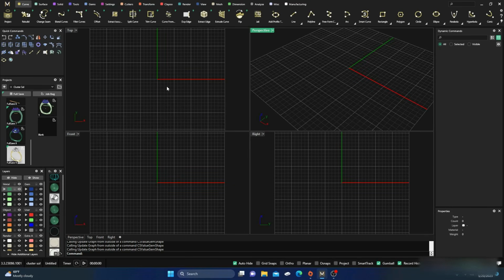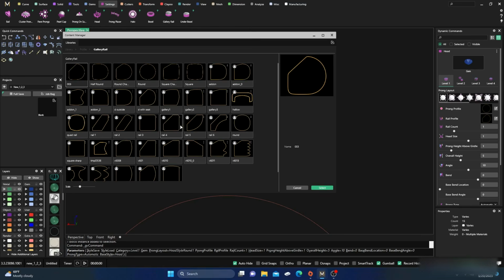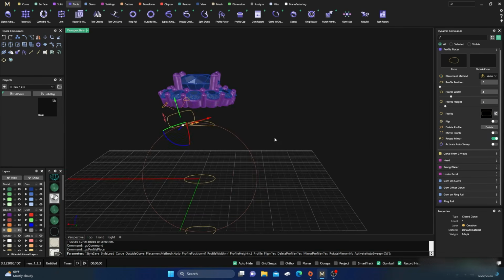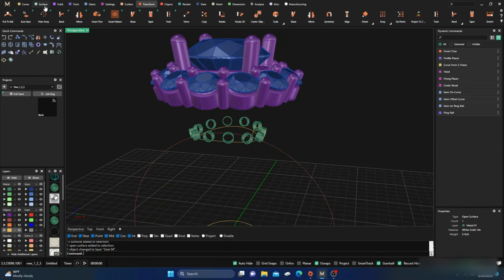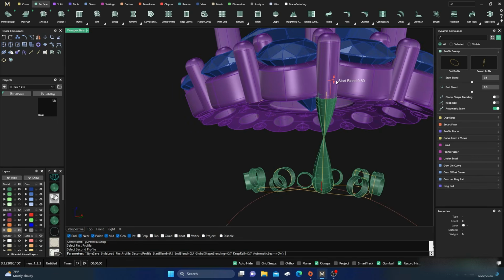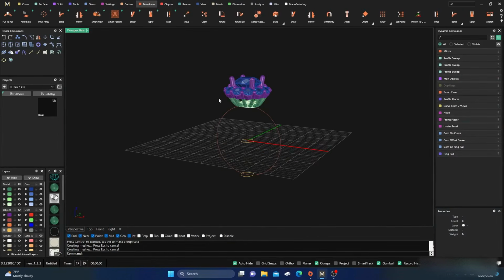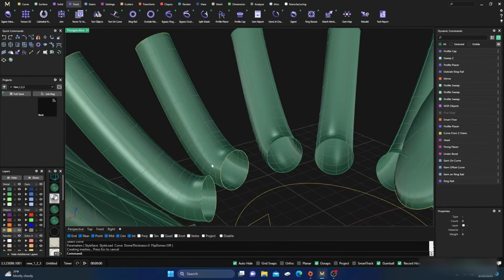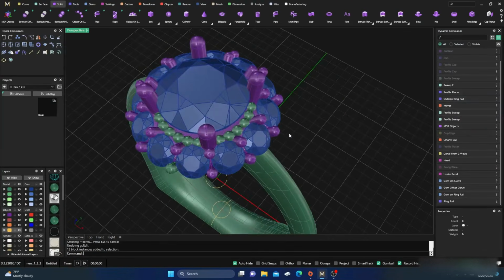MatrixGold Wire under gallery Halo ring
this video we will show one way to do a wire under gallery for a Halo ring. It will be done so that it is parametric. Enabling further manipulation if wanted. I hope you enjoy the content and find it helpful in your designing process. Thanks very much for watching and all your support.

Facebook Group help: Users helping Users